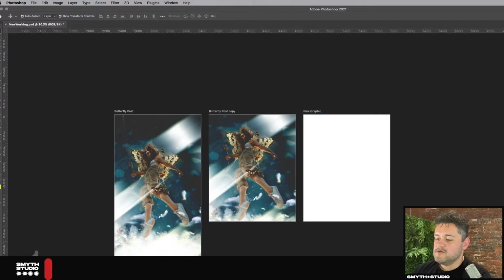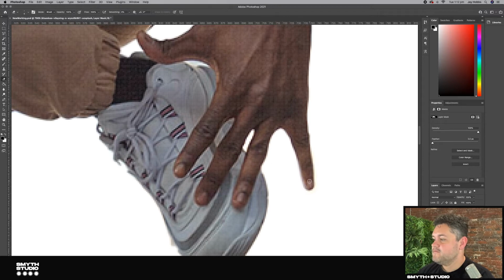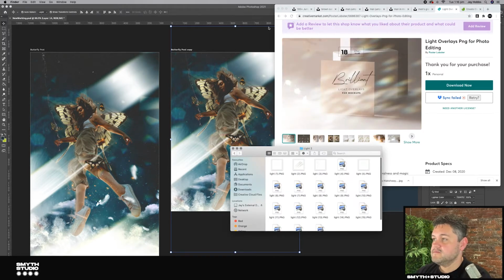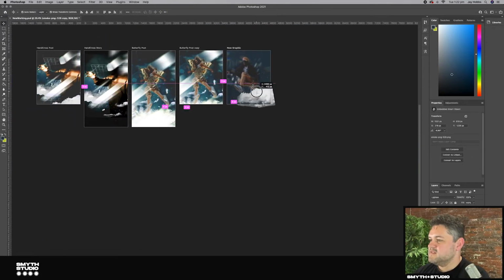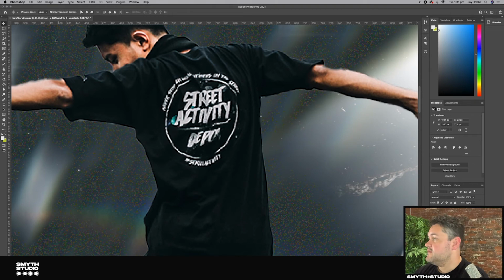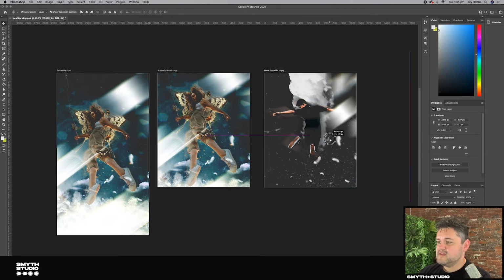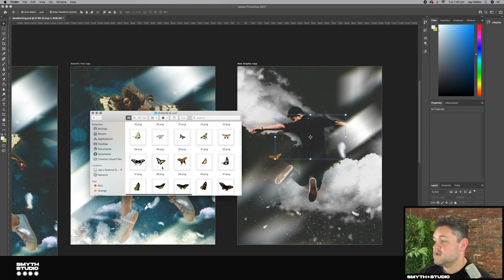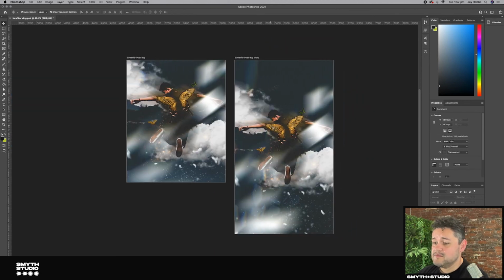DESIGN WITH ME ✹ Ep.1 - Graphic Design In Photoshop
Graphic Design with me as I do some photo editing in Adobe Photoshop. In this episode, I'll show some tips and tricks that I've learnt along the way for social media posts. Enjoy ✨

HIGHLIGHTED IN THIS EPISODE
Creative Market: Light Overlays Texture

✹ Socials: Instagram @smyth.studio | TikTok @smythstudio